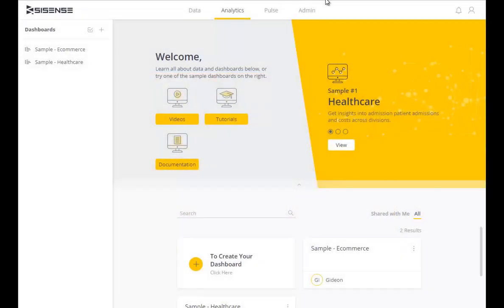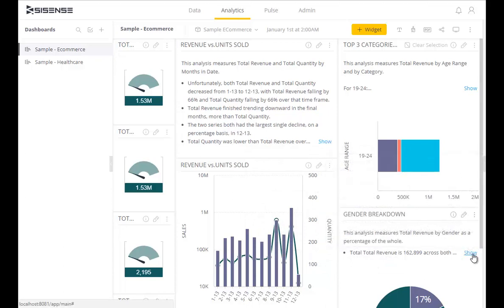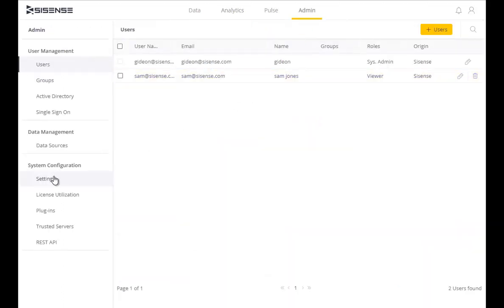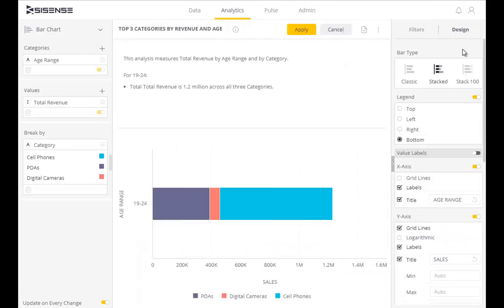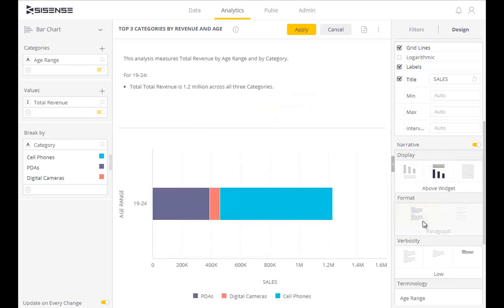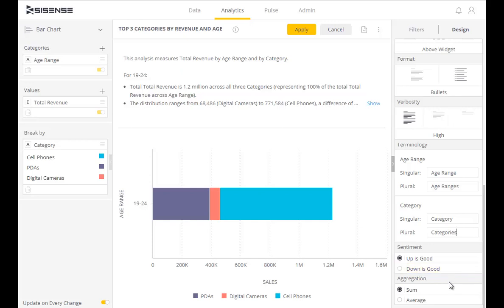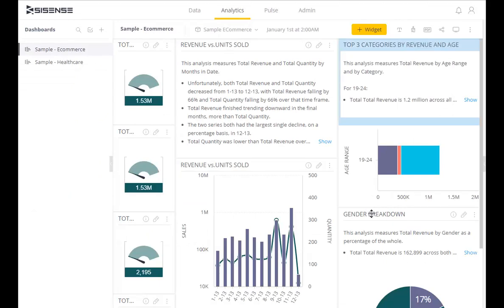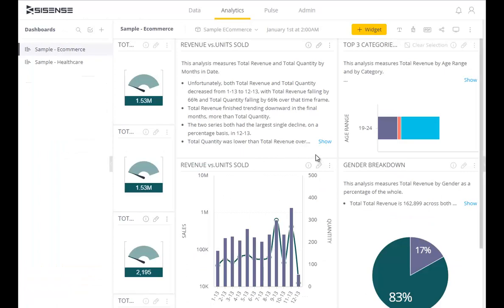Sisense Narratives | Sisense Features Tutorials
Sisense supports natural language generation (NLG) to make your data more accessible and easy to understand.

Sisense Narratives calculates your data and generates text-based insights displayed alongside your visualizations making it easier for you to reach decisions faster.

See this video to learn how you can implement NLG in Sisense.